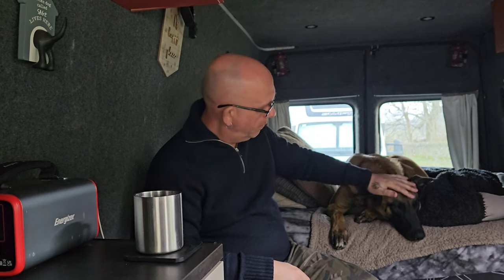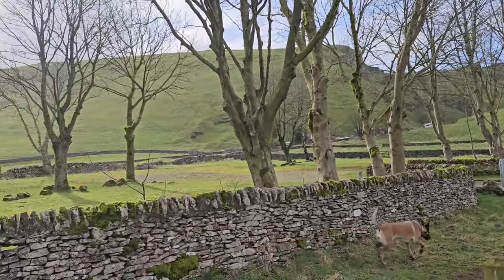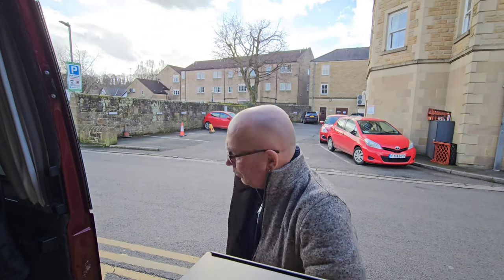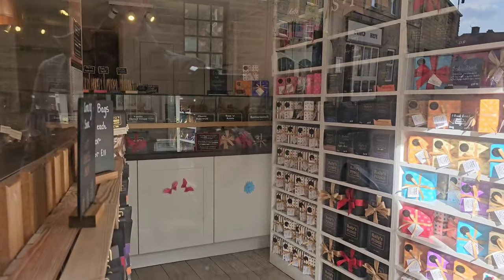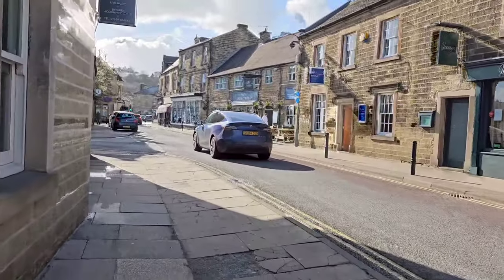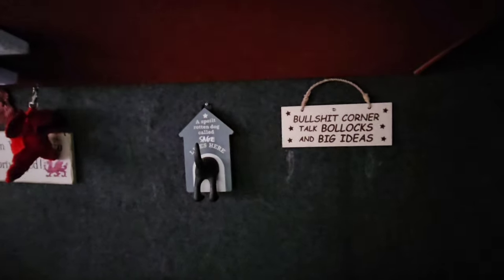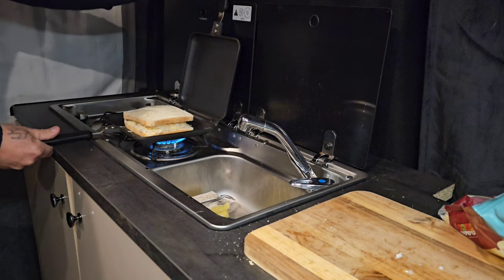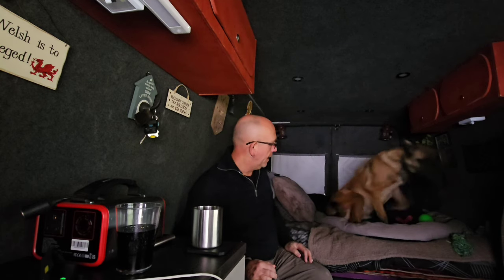BAKEWELL in the PEAK DISTRICT / Ford Transit /Belgian malinois